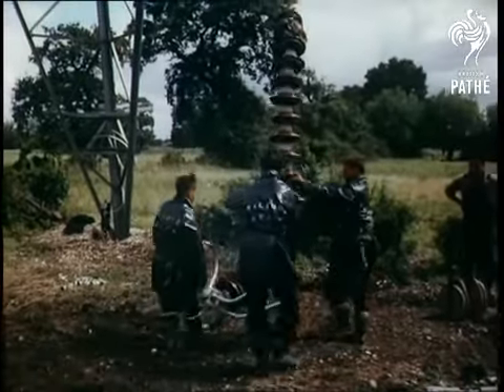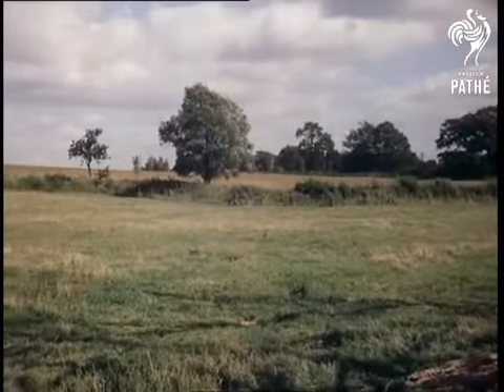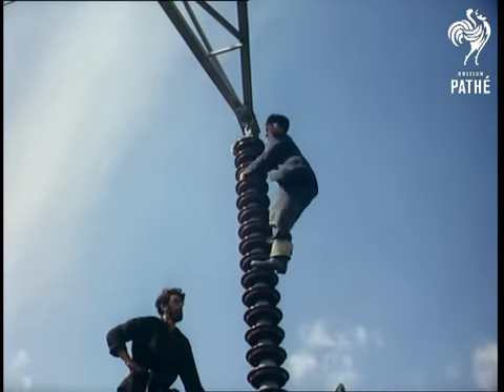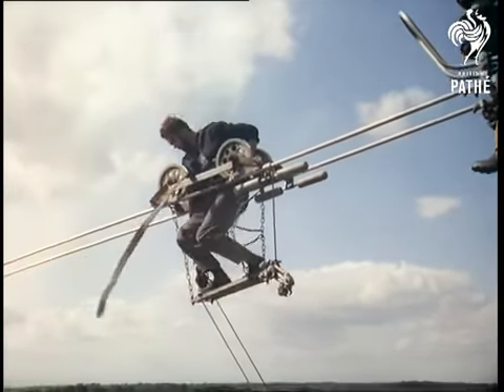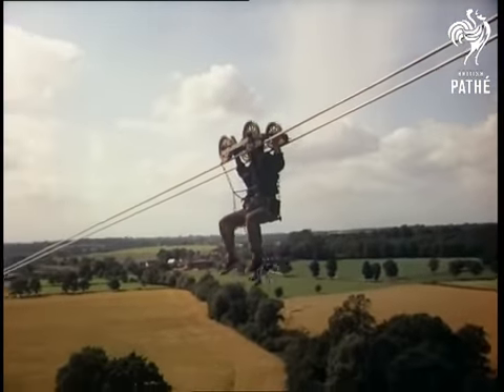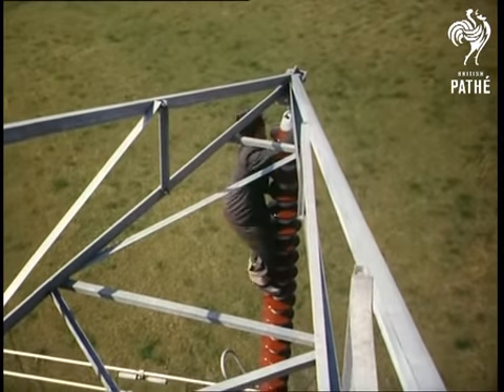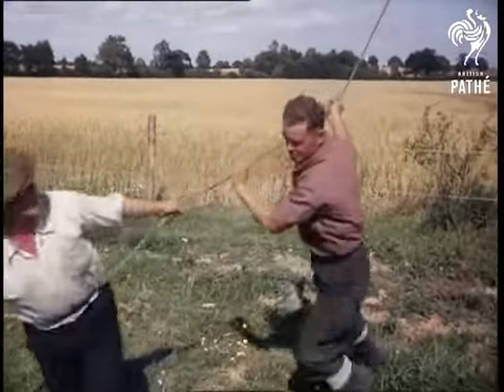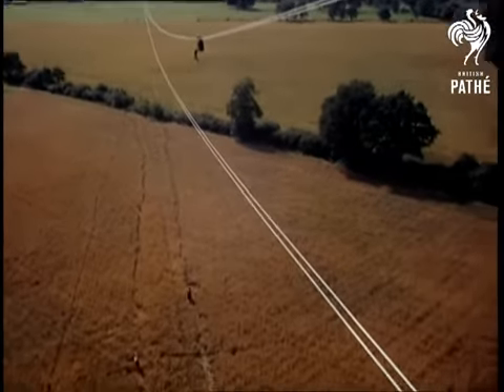Working on a high voltage tower (1956)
Safety first :)

British Pathé